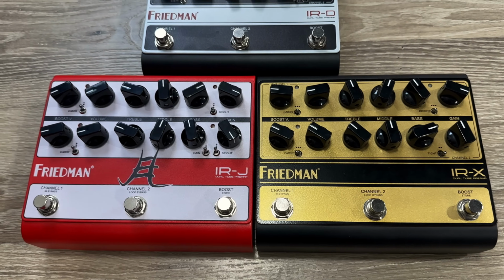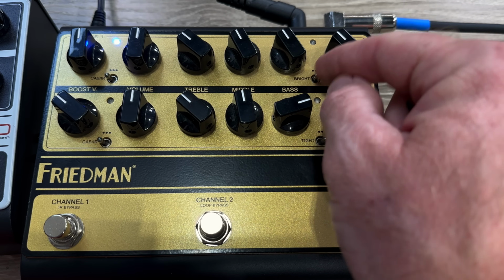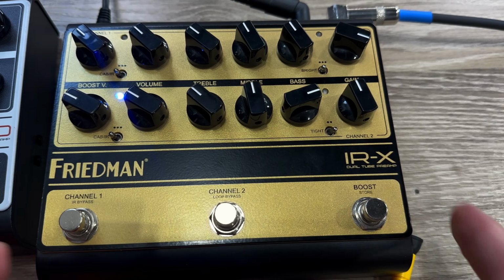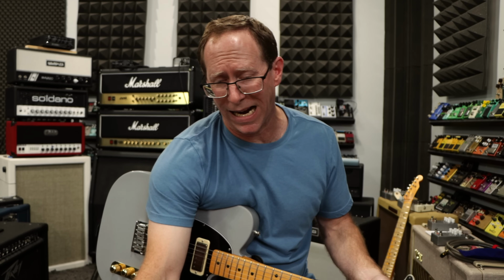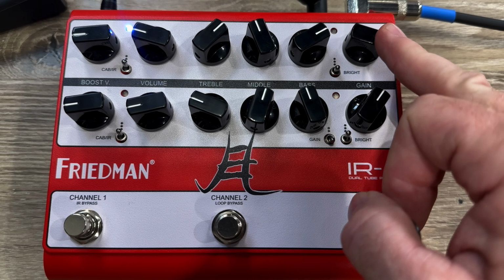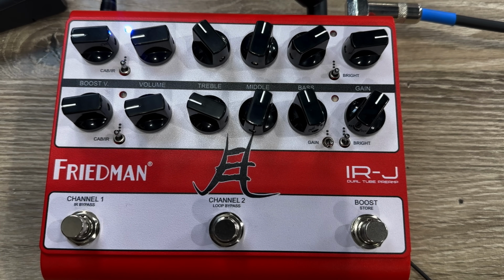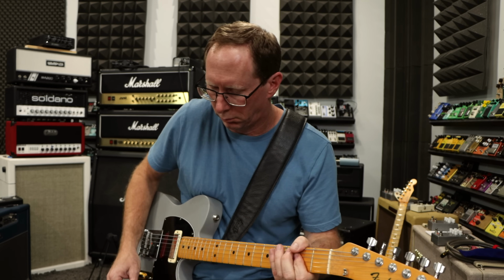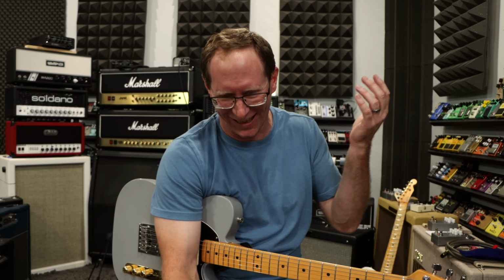Digital amp modelers simply DON’T do this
Links:
🟢 How To Design Guitar Pedals Course:Interested in creating, building and experimenting with your own pedal circuits?

Rattlesnake Cables
BTPA Cables
Hosa Cables
Porter Pickups
Tonal Concept Pickups
Fender Guitars
Whitfill Guitars
Epiphone Guitars

Hey everyone! If you've been following my channel for a while, you probably know that I'm a huge fan of tube gear. There's just something about the feel and response of tube amps that digital modeling can't quite replicate. While I acknowledge the convenience of digital amp modelers and modeling amps—especially for traveling musicians who don't want to lug around heavy tube amps and 4x12 cabinets—I just love the tactile satisfaction that comes from playing through tubes. It's not just about the sound; it's about the push and pull, the give and take that tubes provide.

In today's video, I'm exploring some incredible new tube-based pedals from Friedman Amplification: the IR-X, IR-D, and the brand-new IR-J (Jake E. Lee Signature model). These pedals have literally left me speechless, and I can't wait to show you why. Whether you're into electric guitars, guitar pedals, or tube amps, you'll love these tones.

Why Tube Pedals Over Digital Amp Modelers?
While digital amp modeling has come a long way and offers incredible convenience, there's still a noticeable difference in the feel and response when compared to tube gear. These Friedman pedals capture that elusive tube amp experience, providing the dynamic response and touch sensitivity that digital platforms often lack. They're an affordable and portable solution for gigging musicians who crave authentic tube tones without the hassle of heavy equipment.

Friedman IRX Tube Pedal
The IRX is a two-channel tube preamp pedal that's somewhat "plexi-ish" but not overly high-gain.
I ran the IRX directly into the FX send of my Bravado amp, bypassing its preamp and using the 6L6 power section. This setup showcases the pedal as the primary preamp, delivering authentic tube amp tones.

Friedman IRD Tube Pedal
Personally, the IRD is my favorite because it allows for different flavors of the same sound, making it incredibly flexible for live performances and studio recording.

Friedman IRJ (Jake E. Lee Signature) Tube Pedal
The IRJ is the newest addition to the lineup and brings even more gain to the table. The built-in Tube Screamer circuit effectively gives you a pedal within a pedal, offering classic overdrive tones and the ability to boost for solos.

I didn't just stop at running these pedals through my Bravado amp. I also tested them with:
Solid-State Amp (Peavey Bandit): Running the pedals into the power amp section resulted in surprisingly tube-like tones and responsiveness.
Fender Hot Rod Deluxe: Known for its less-than-stellar distortion channel, this amp was transformed when using the Friedman pedals, delivering rich, dynamic tones that were previously unattainable.

High-Voltage Tubes: Unlike many tube pedals that run at low voltages and use tubes more like clipping diodes, these Friedmans operate at high voltages for genuine tube amp feel.
Versatility: Whether you're into clean tones, classic rock crunch, or high-gain metal, these pedals cover it all.
IR Loading: The ability to use built-in impulse responses or load your own adds another layer of flexibility, especially for direct recording or live performances without a traditional amp.
MIDI Control: Full MIDI implementation means these pedals can integrate seamlessly with modern digital rigs.
Portability: Get authentic tube amp tones without the back-breaking weight of traditional tube amps and cabinets.

Timestamps:
00:00 Intro
01:56 Overview of IR-D, IR-X, and IR-J
03:46 What’s the IR-X all about?
08:56 Let’s dig into the IR-D
12:57 Deep diving into the IR-J
14:42 The Tubescreamer circuit buried within
17:35 Why run this into a tube amp? Why not solid state?
18:21 Running these into a Solid State Peavey Bandit Amp
20:46 Running these into Fender Hot Rod Deluxe